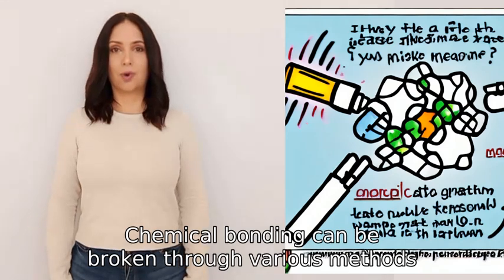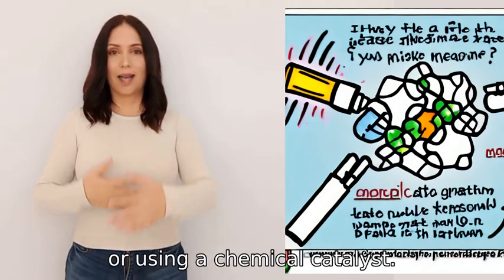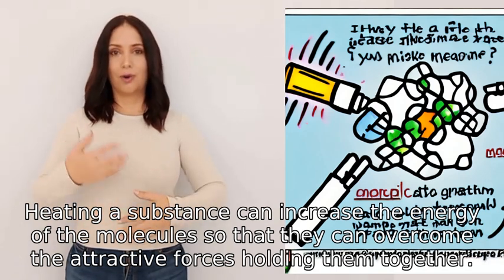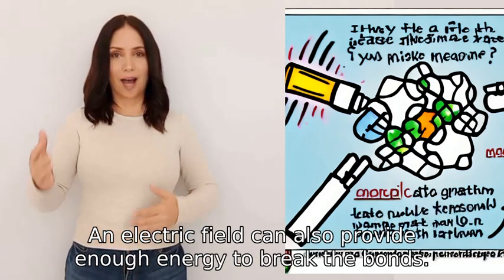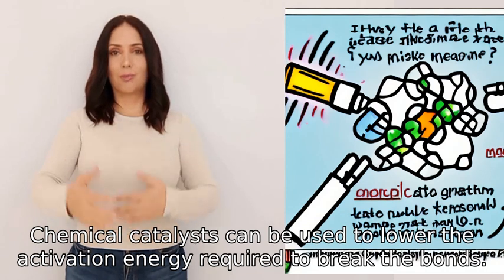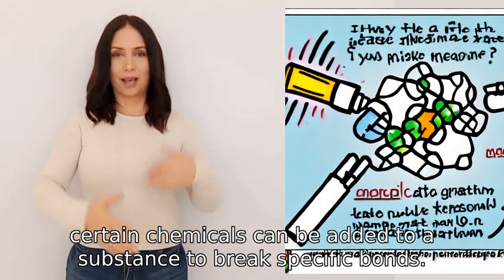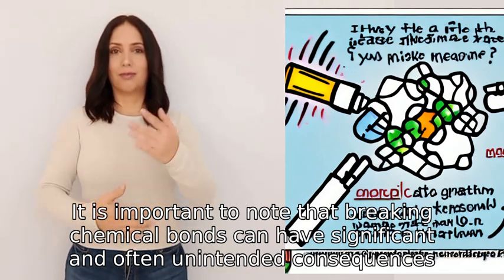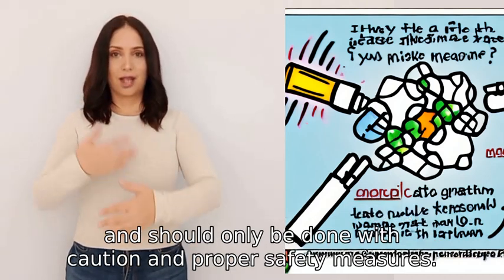How to break a chemical bonding